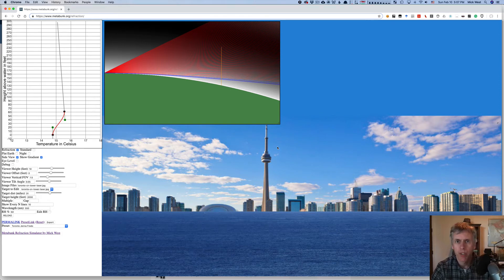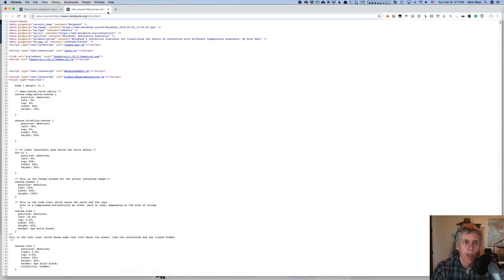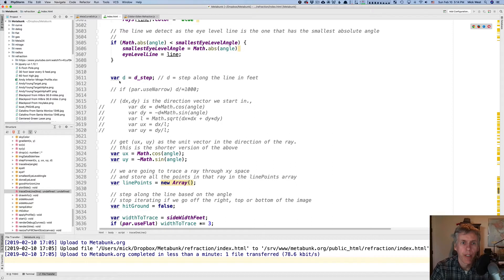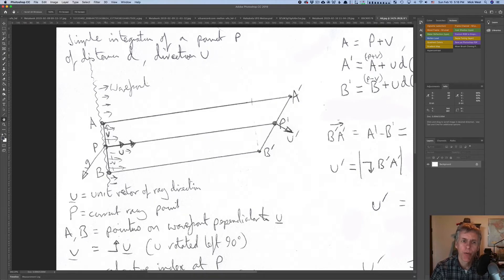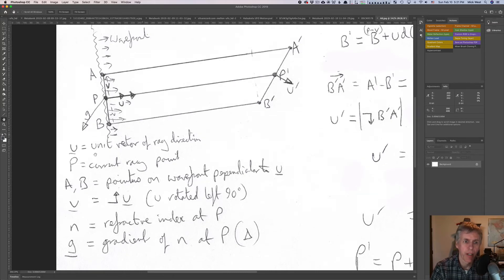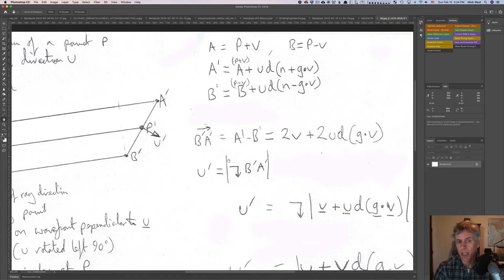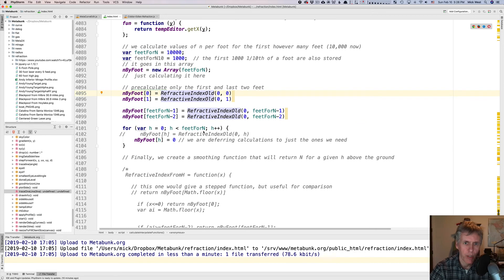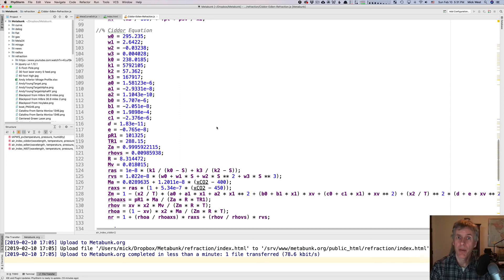Refraction Simulator - TECHNICAL explanation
This is a highly technical explanation of how the Metabunk refraction simulator works. You will need a basic understanding of 2D vector math and code in order to follow it. It is intended for a technical audience.

I'm posting it partly so people, if they wish, can verify the correctness of the simulator, and maybe suggest/implement some improvements.